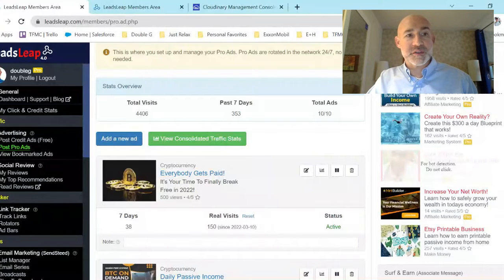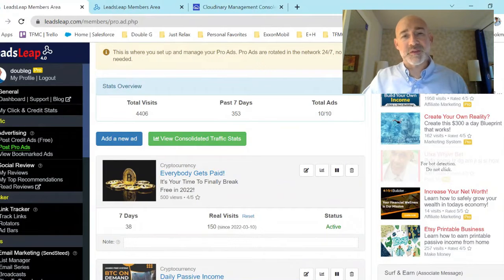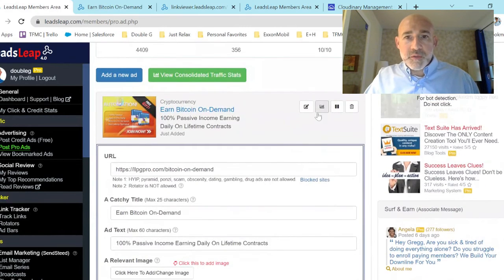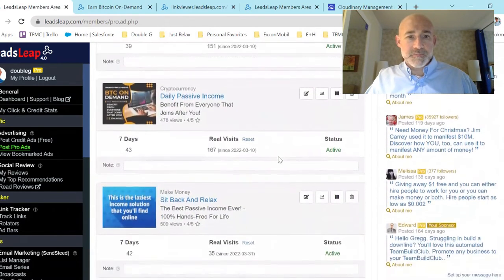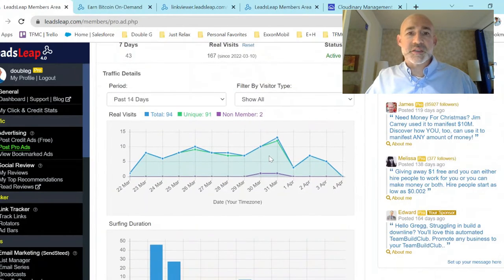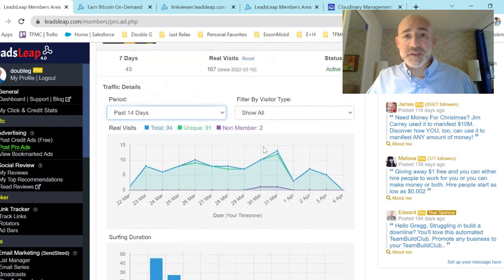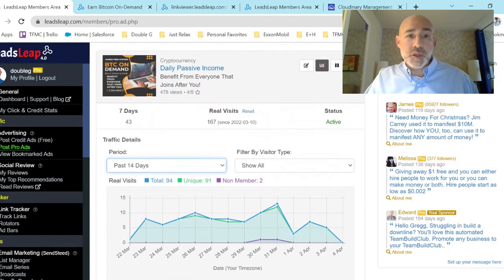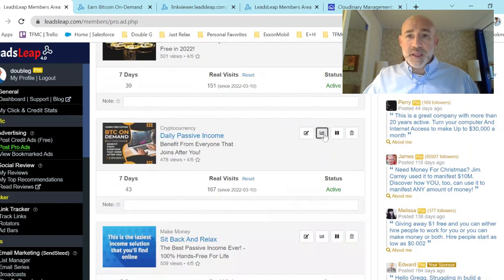LeadsLeap Beginner Tutorial - How to Promote Your Offers 24/7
In this video, I show you how to use LeadsLeap to promote up to 10 offers simultaneously 24/7.

Gregg Johnson